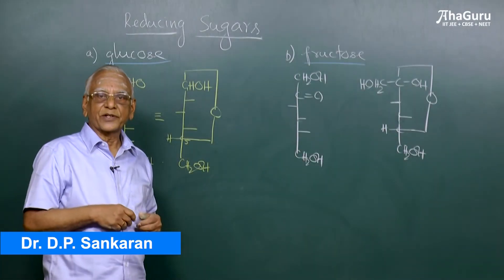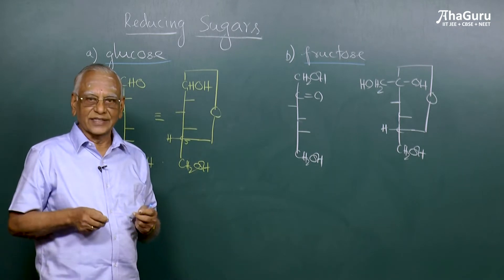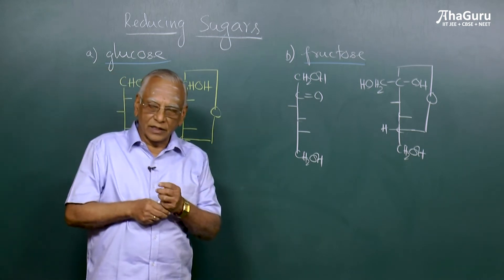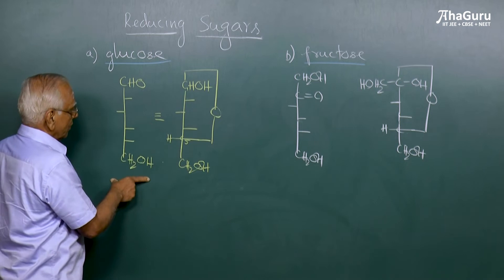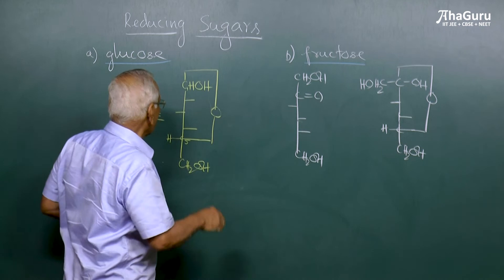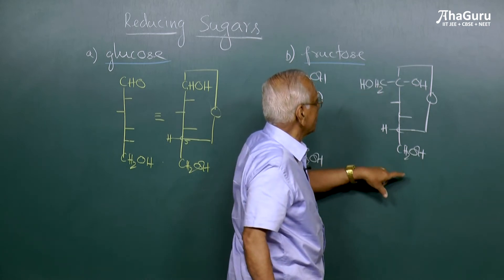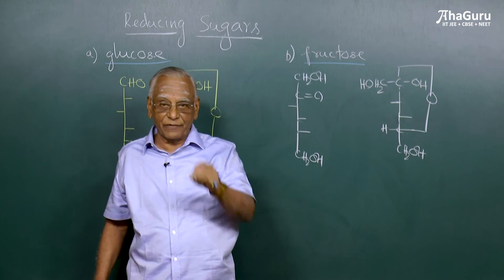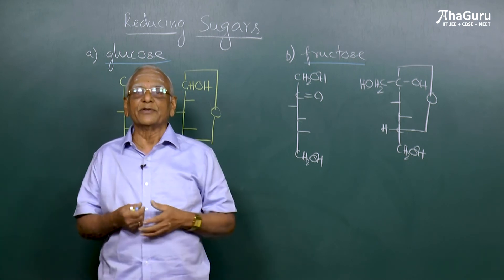Reducing Sugars in Glucose & Fructose | Class 12 Chemistry | JEE | CBSE | NEET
🔬 Welcome to AhaGuru! Uncover the secrets of sugar reduction in our latest chemistry exploration. In this video, we'll take you on a molecular journey through the realms of glucose and fructose, delving into the fascinating world of reducing sugars.

Happy Learning!